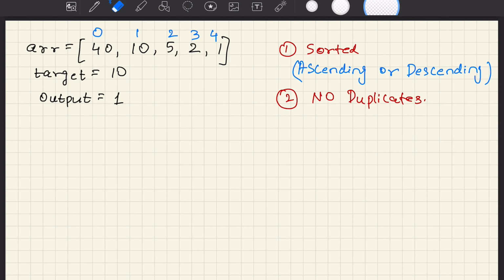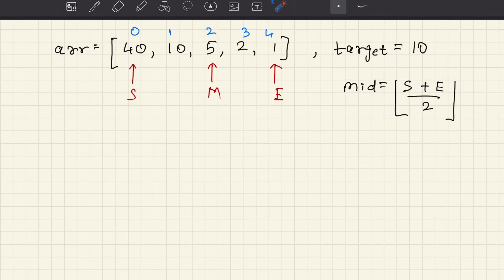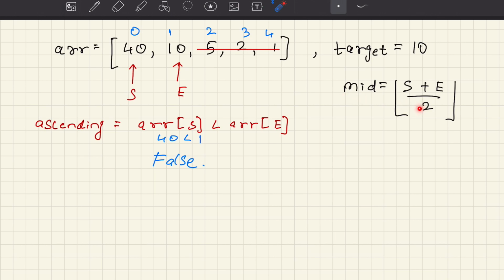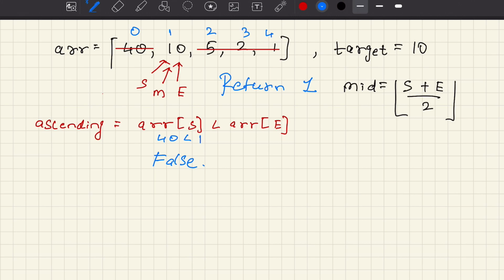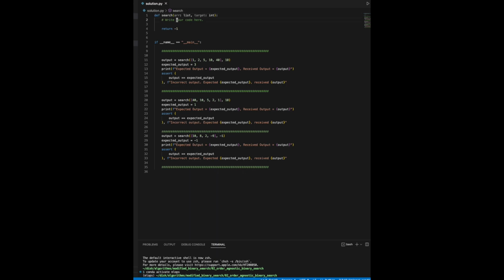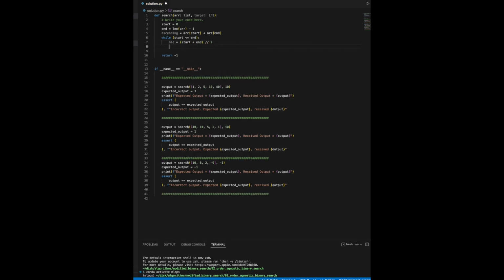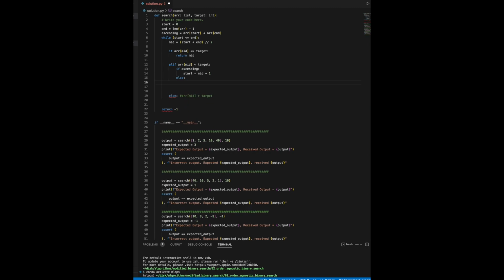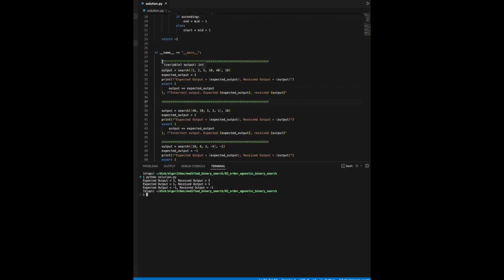Order Agnostic Binary Search With Code In Python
Search an element in an ascendingly or descendingly sorted array.

GitHub repository - Ace-the-coding-interviews for more details on algorithm patterns and their solutions.

a modified version of the Binary Search algorithm.
Reverse Binary search algorithm.
Divide and Conquer Method
Binary Search Method
Iterative Algorithm